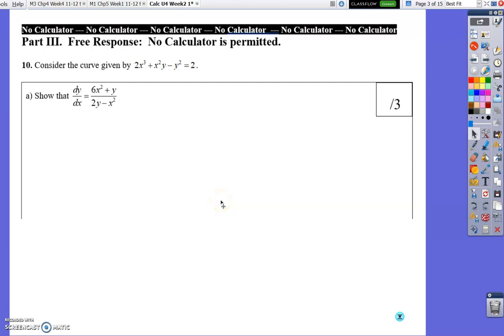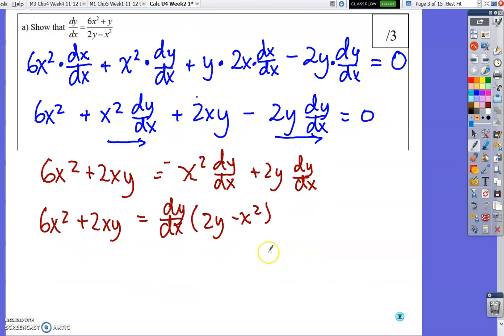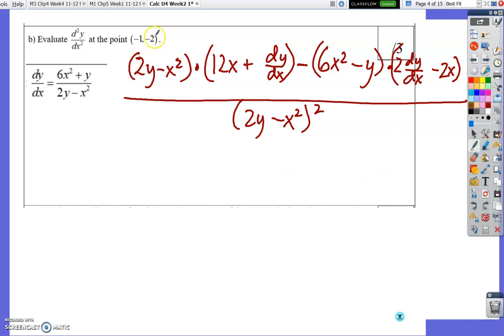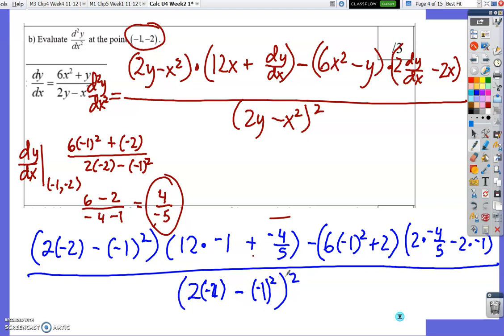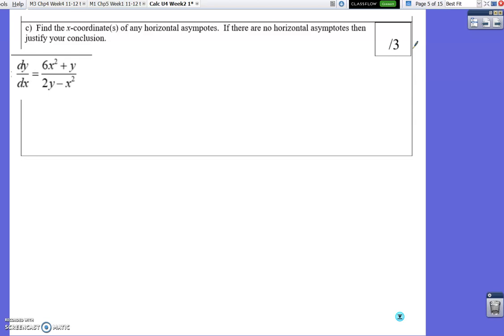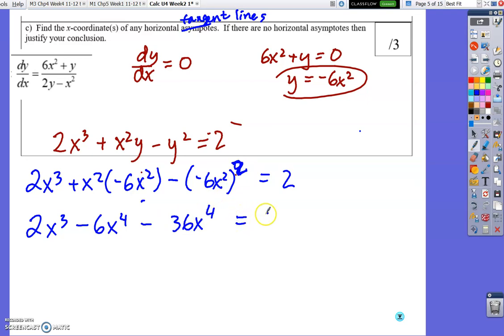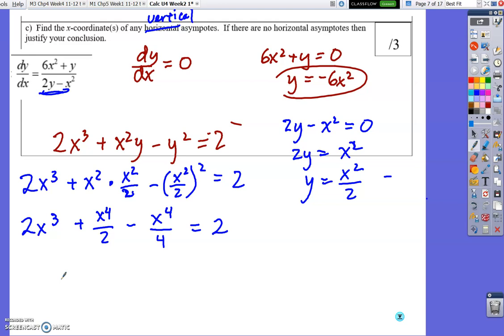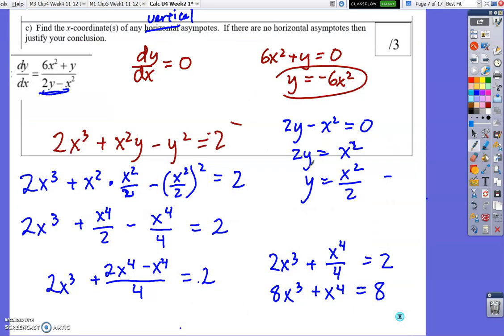Chapter 3 Test Review